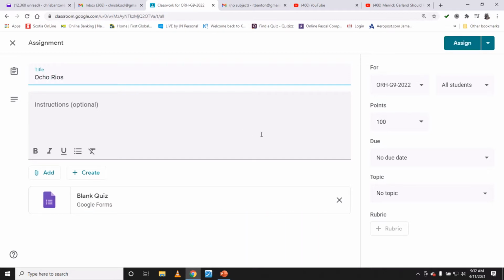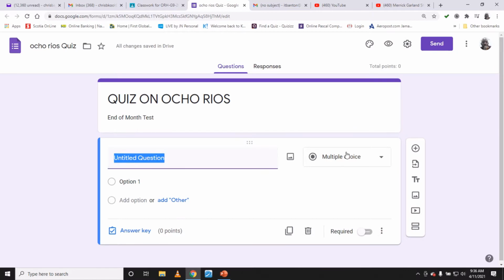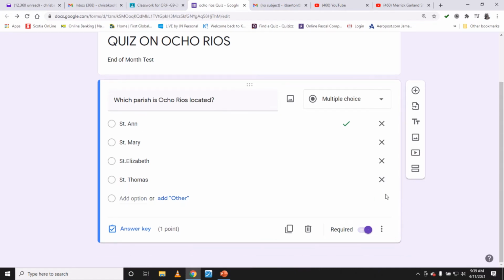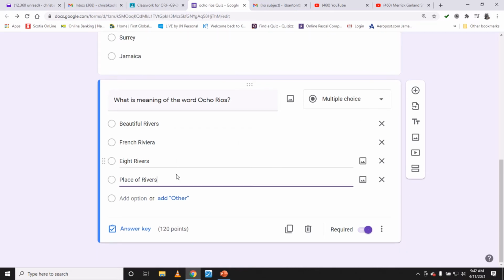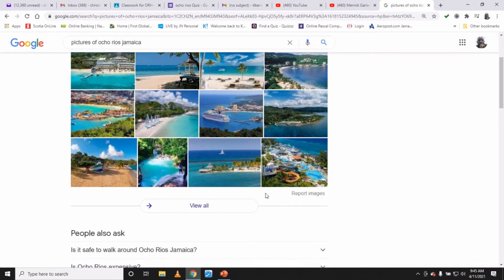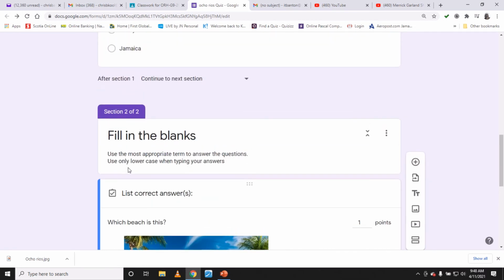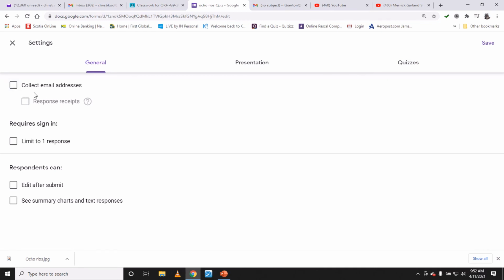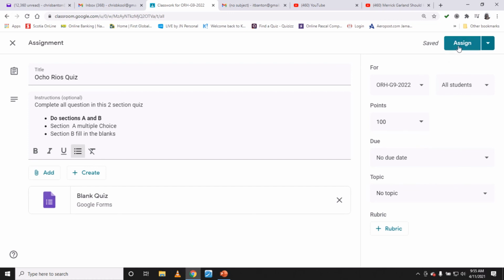Intro to Google Classroom Quiz setup